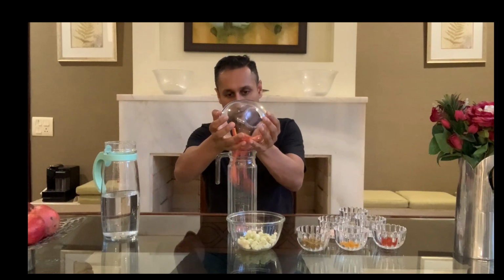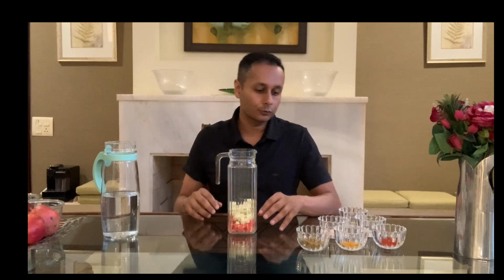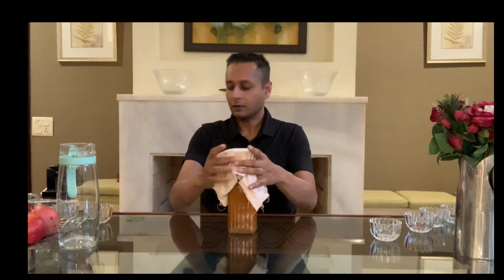Probiotic Drink - Indian Kanji Recipe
In this video we show how to make a classic Indian probiotic drink - Kanji.
This is a carrot and cauliflower kanji. It has a 5 day fermentation time.

This probiotic drink is very good for your gut health. This healthy drink helps restore your gut microbiome. The probiotics in this drink help restore the flora of your gut and should be part of a healthy natural probiotic regimen.

Kanji recipe

Half a cup of chopped carrots
Half a cup of cauliflower florets
Boil or steam the above for 2 minutes and set aside

Mustard Seeds  (Rai) - coarsely crushed with a mortar and pestle- 2 tbsp
Turmeric (Haldi) - 1/4 tsp
Deghi Mirch Red Chilli Powder - 1/2 tsp
Salt - 1 tsp
Heeng - 1/4 tsp
Black Rock Salt (Kala Namak) - 1/8 tsp - Optional, only if you know you like this spice, else make without it.

1 liter water which is boiled and cooled down.

Mix all the ingredients in a glass jar. We prefer glass over plastic.

Cover jar with a soft cloth and put a rubber band over it.

Set aside for 5 days.

For best results put the jar in sunlight everyday. This is the traditional way and the kanji just comes out better.

Kanji is often also spelled as Kaanji. There are 4 ot 5 types of Kaanji and you should try them all.

For more information on healing the body and staying healthy